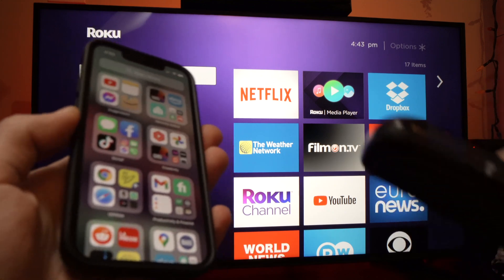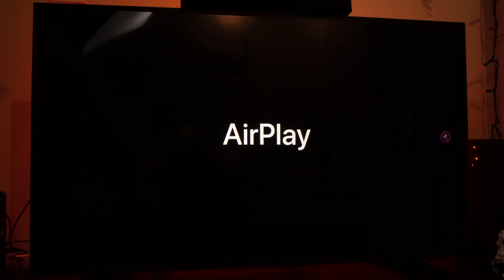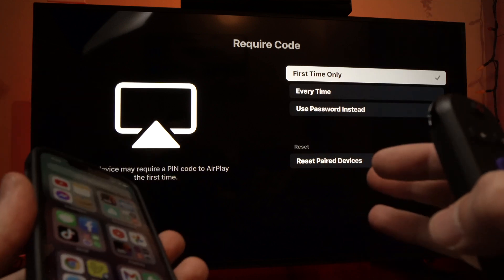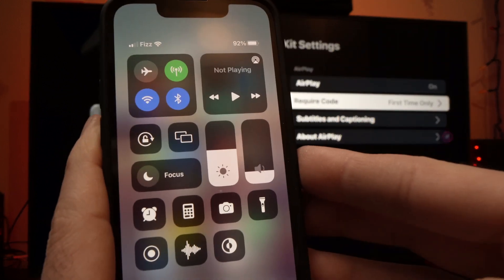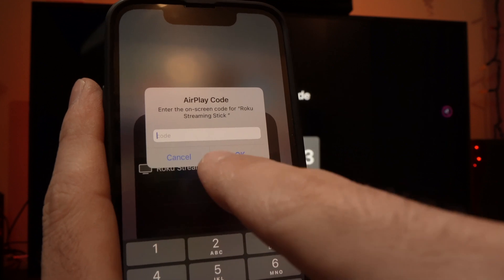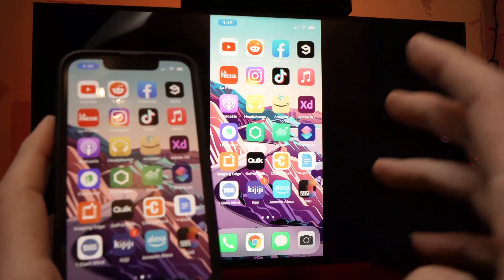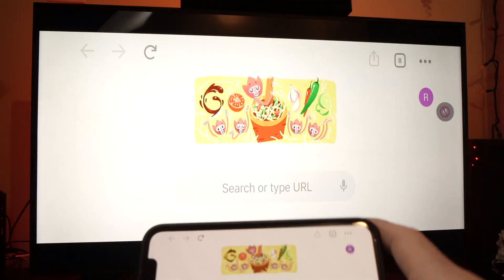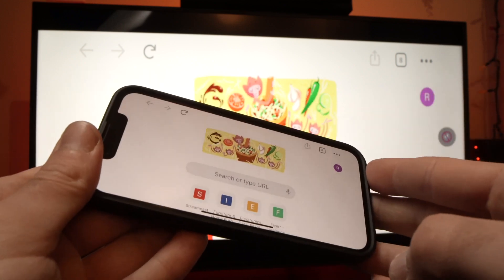TCL Roku TV : How To Mirror iPhone and iPad With AirPlay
I will show you how to mirror your iPhone screen on your TCL Roku TV Amazon link for replacement remote